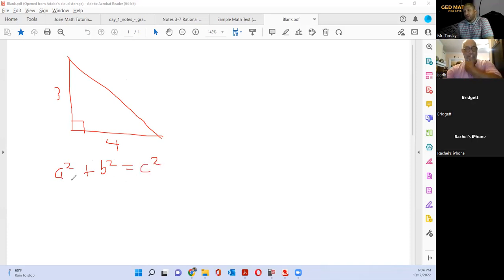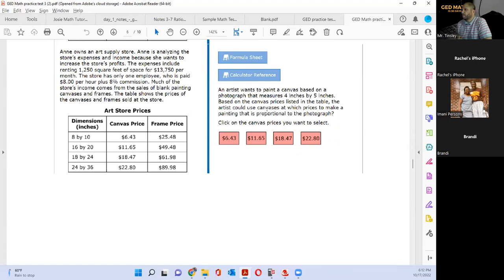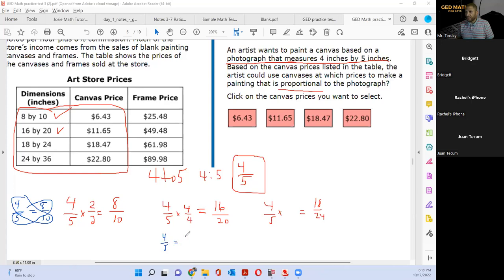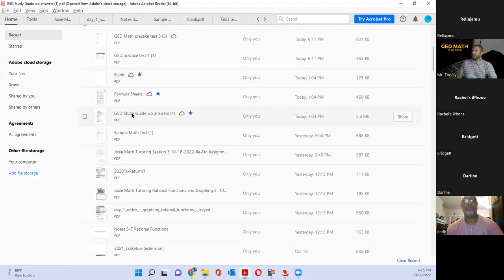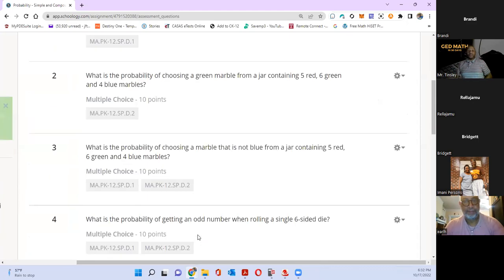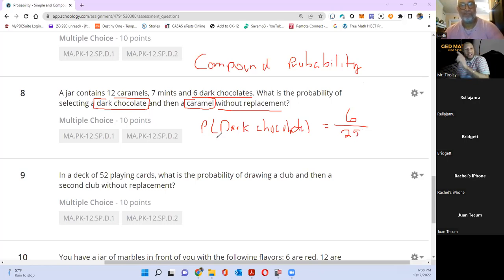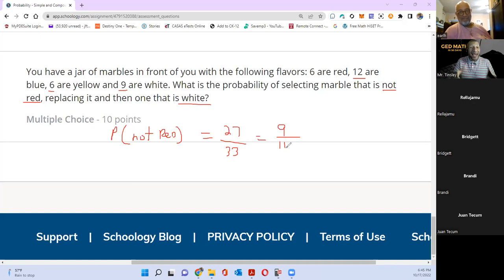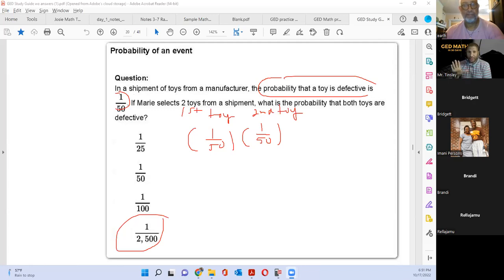GED Math Monday - 10/17/22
Facebook - Like and follow @GEDMathin30Days

Chapters
0:00 GED Math Monday 10172022
0:05 Congratulations
3:32 Pythagorean Theorem and Similar Triangles
11:45 Example #1
21:15 Next Steps to pass your GED Math exam
24:44 Probability
25:23 Example #2 and #3
28:30 #4 and #5
29:17 Using the TI-30XS calculator
31:10 Schoology
32:45 Example #6
36:00 Example #7
42:10 Example #8
46:30 Using the TI-30XS calculator
48:15 Example #9 (GED Study Guide)